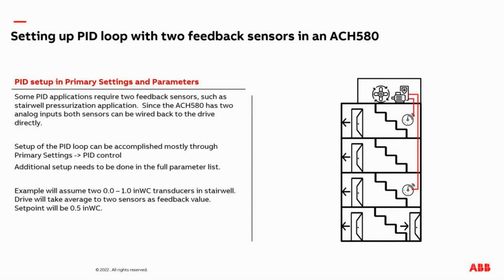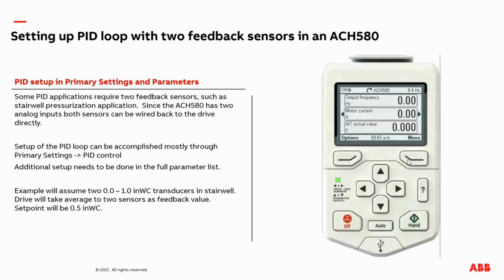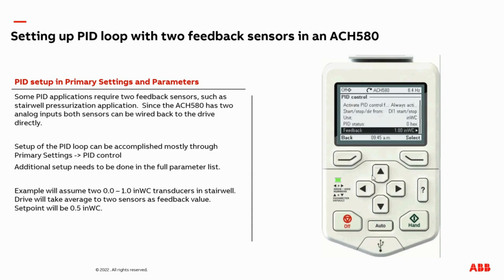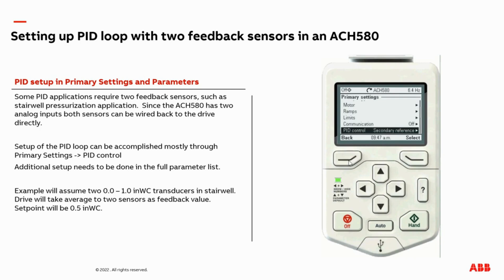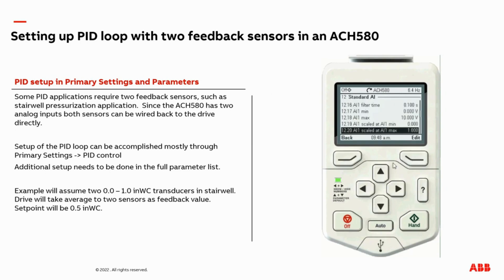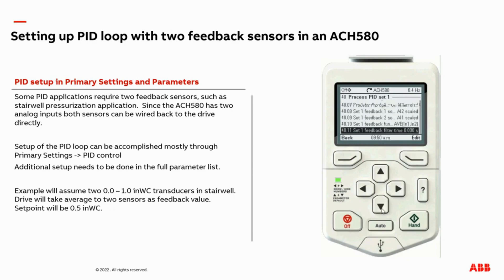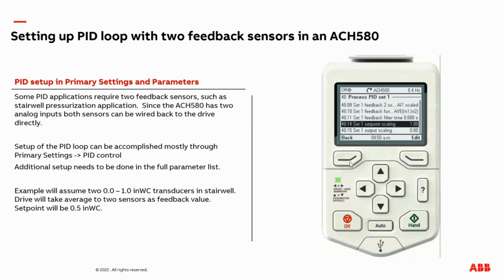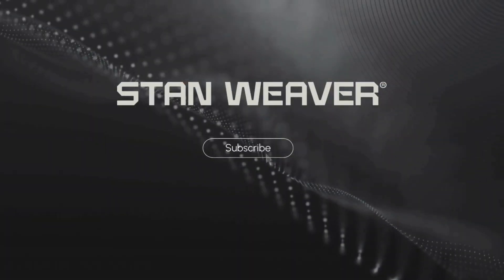ABB ACH580 Variable Frequency Drive Dual feedback input for PID control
This ABB video on the ACH580, shares the setting up of a pid loop which has  two feedback sensors.  The control of the loop may be a math function of the two feedback signals. This may be realized on stairwell pressurization applications.